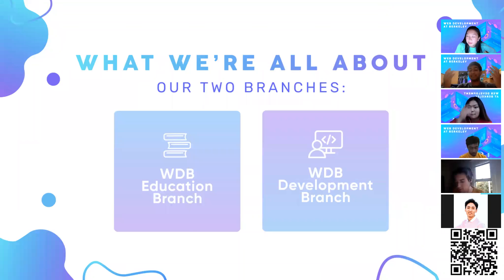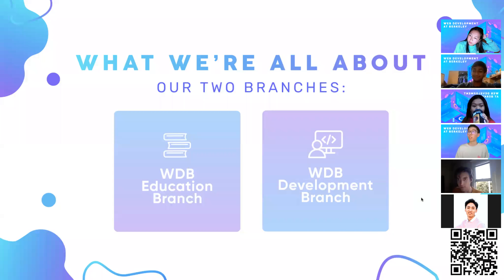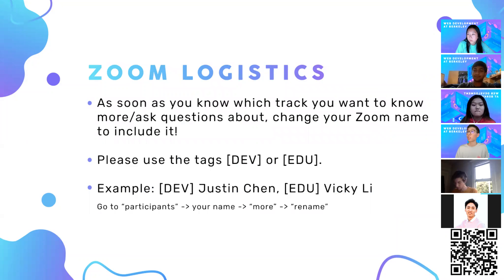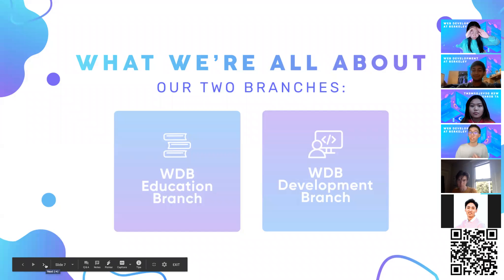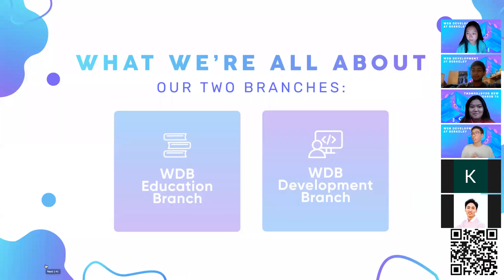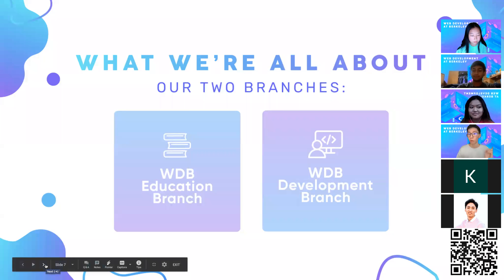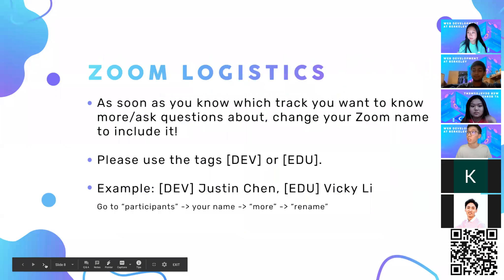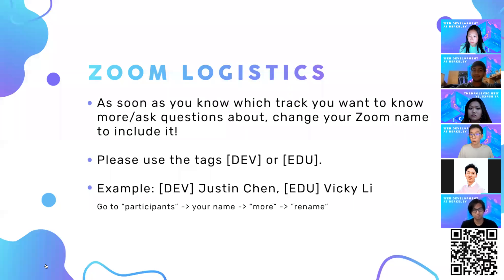INFOSESSION 1 | WDB FALL 2020